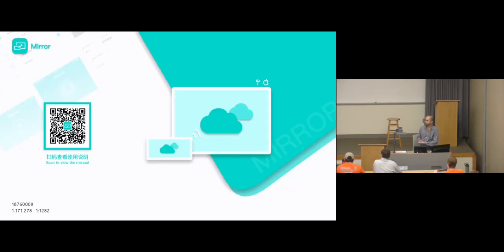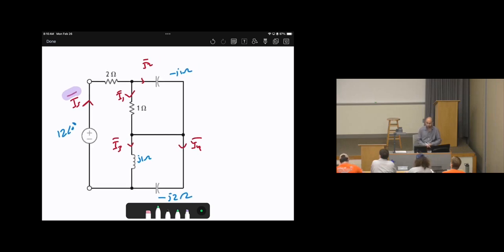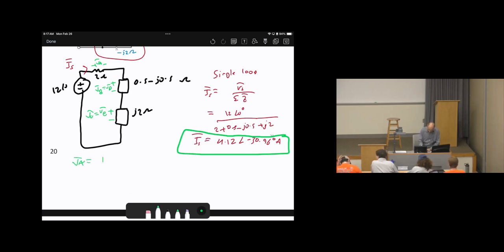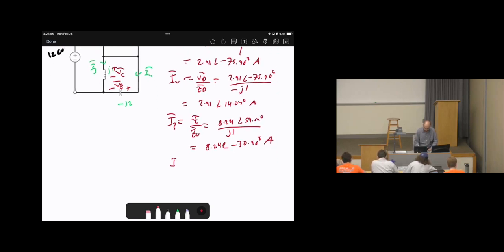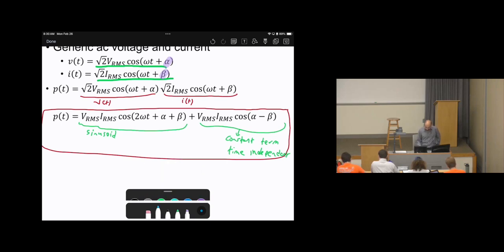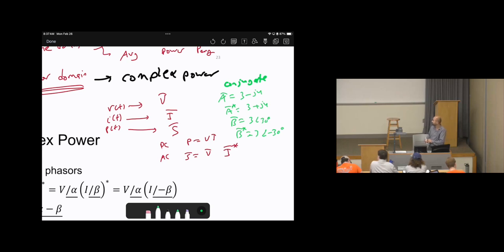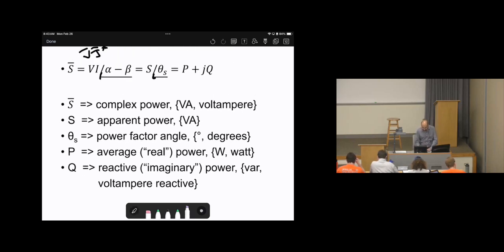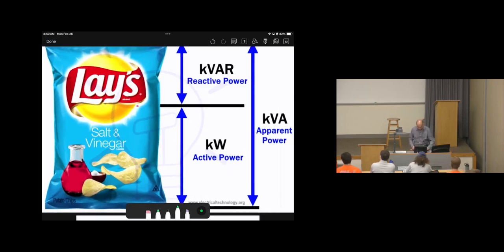Lecture 18 AC Circuits and Complex Power